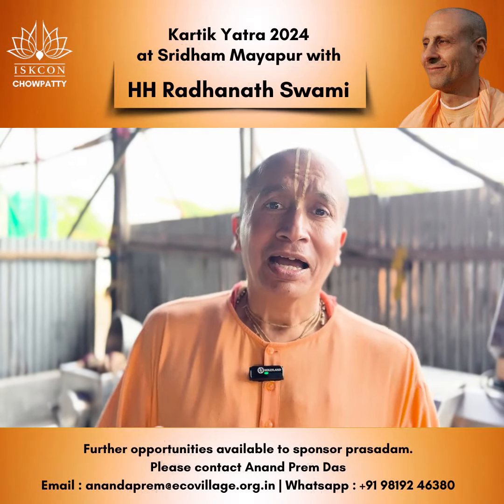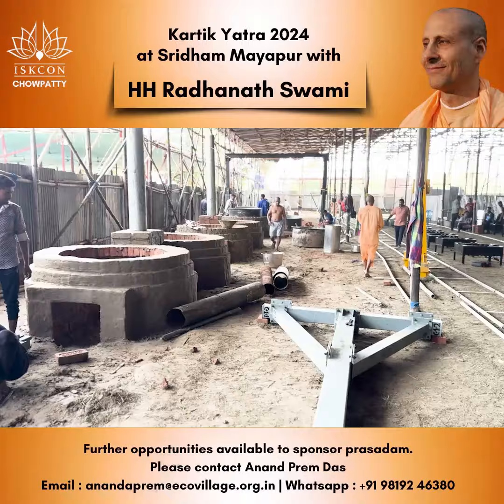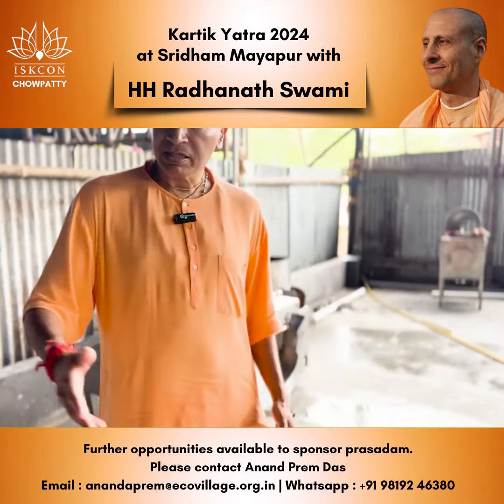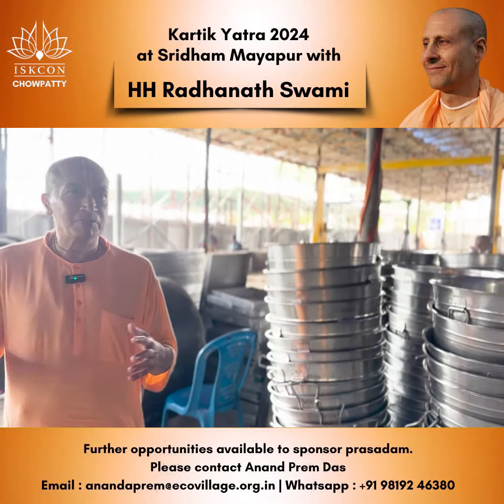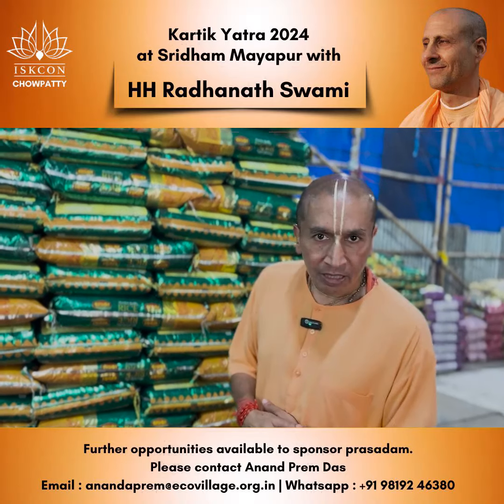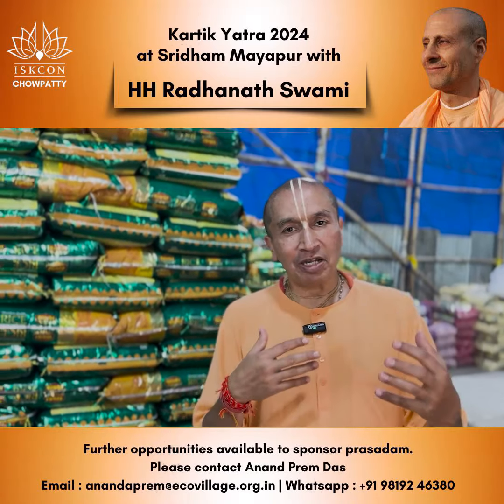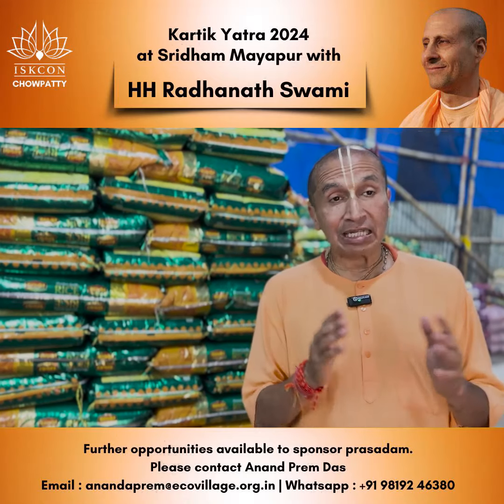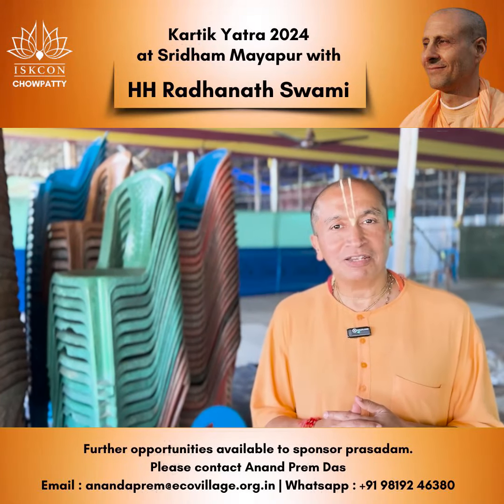Behind the scenes of Mega Kitchen | Kartik Yatra 2024 | ISKCON Chowpatty